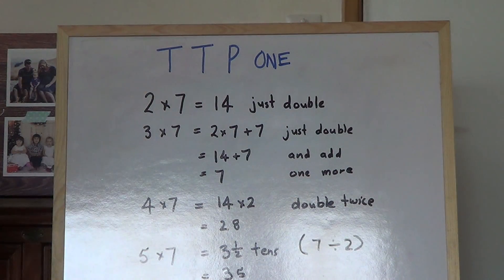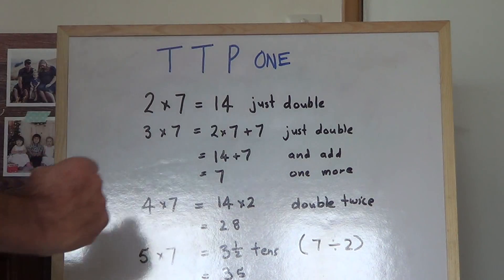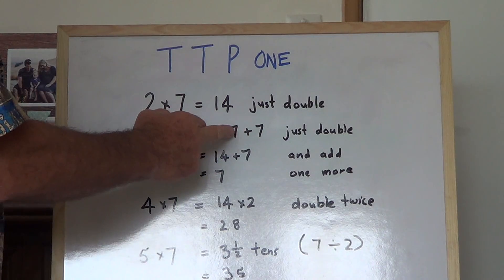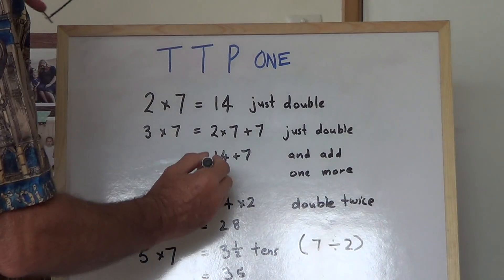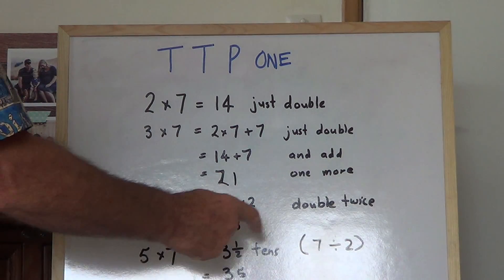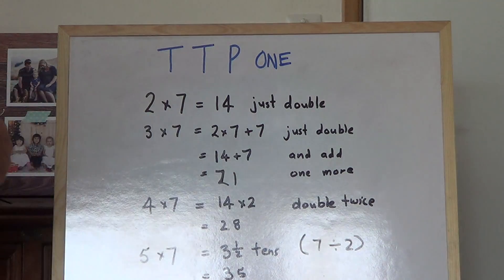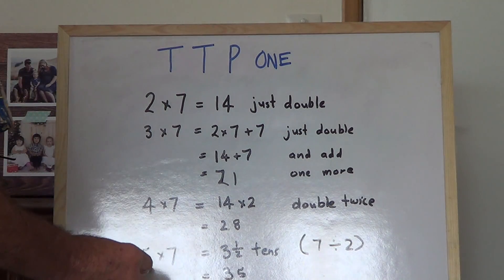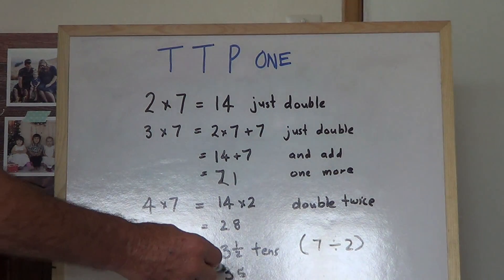Verbal Test on 2, 3, 4 and 5 times Tables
32 verbal questions using a question, pause and answer cycle. Excellent revision.